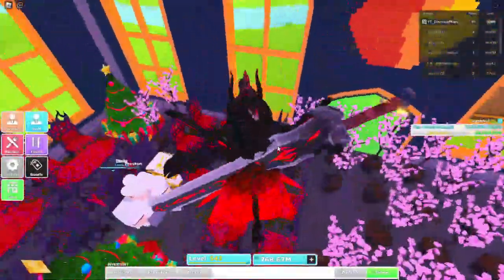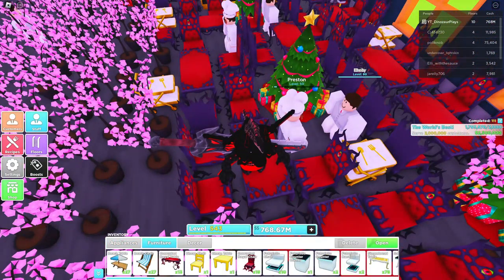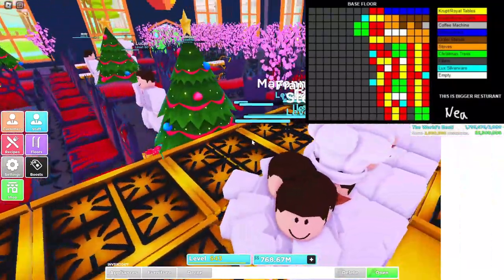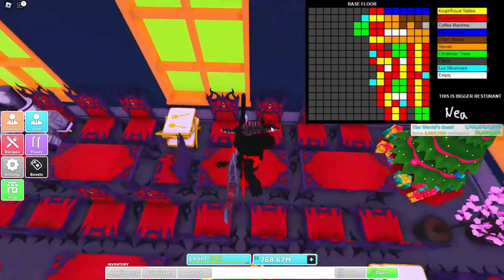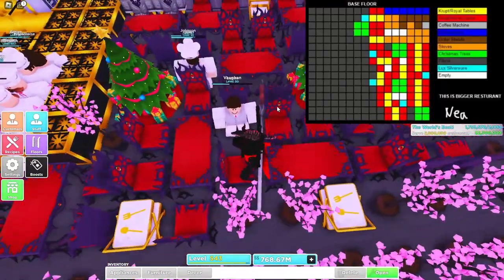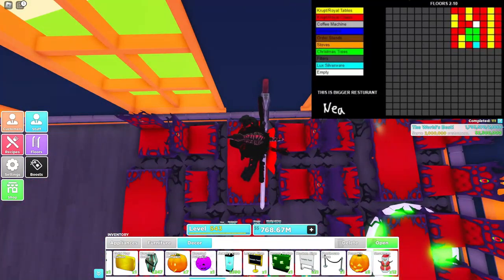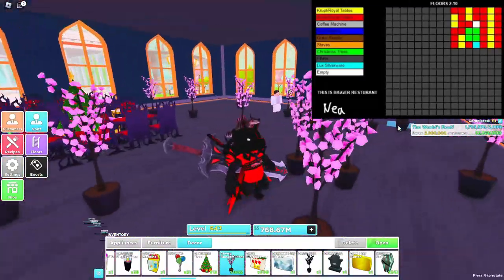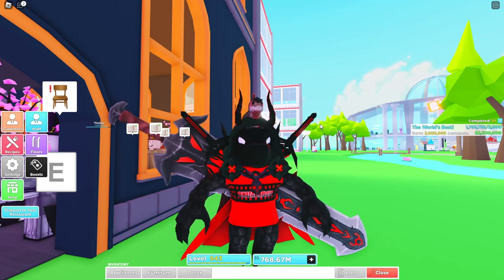*NEW* BEST LAYOUT FOR TONS OF CASH in Roblox My Restaurant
In this video I go over a new layout in roblox my restaurant.